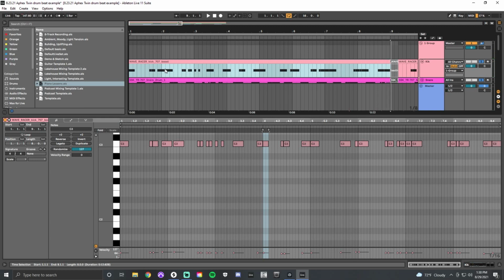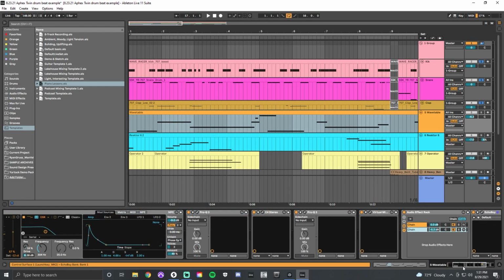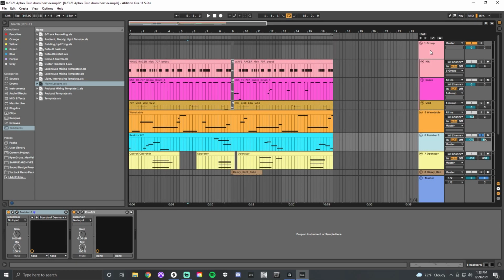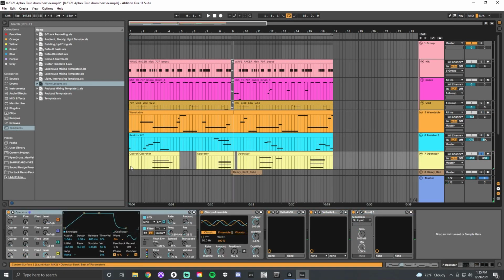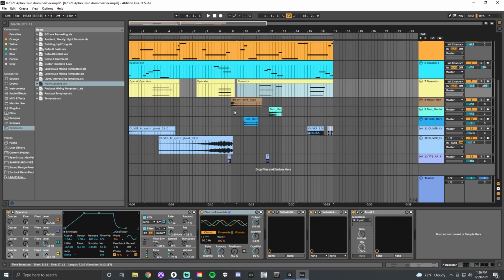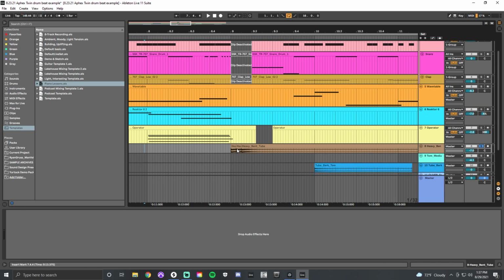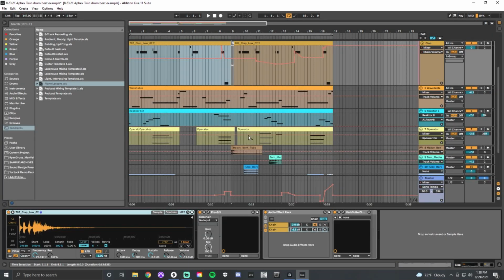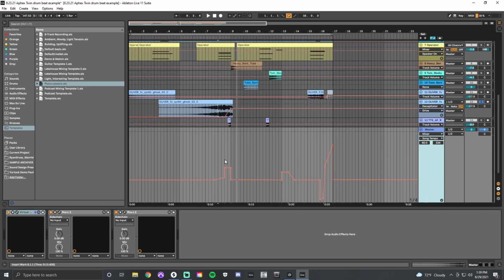Aphex Twin Music Production Tutorial in Ableton Live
This is a music production tutorial in the style of Aphex Twin using Ableton 11. I personally believe it's almost impossible to replicate the originality and genius of an artist as influential as Aphex Twin, but this tutorial will hopefully inspire you to try some atypical techniques in drum programming, sampling and automation that have been shown to be  characteristics of IDM electronic music.

While I'm using Ableton Live in this example, the techniques of MIDI sequencing, synth sound design and automation can be done in any other modern DAW, including FL Studio, Pro Tools, Cubase and Logic Pro. Enjoy :)

0:00 Intro/Example
1:00  Drums
2:46 Synths
5:44 Sampling & Re-Sampling
6:38 Automation in Ableton
9:06 Efficient IDM Production